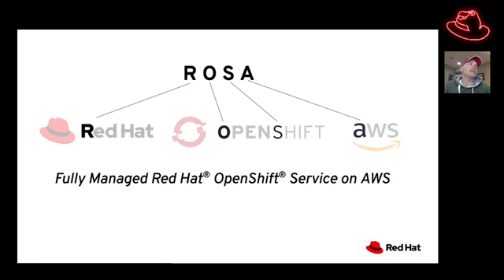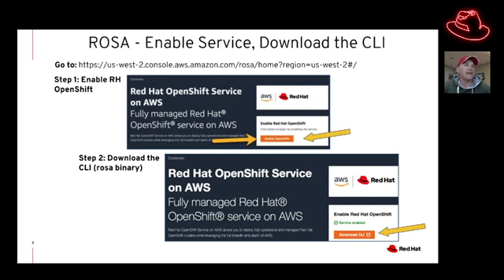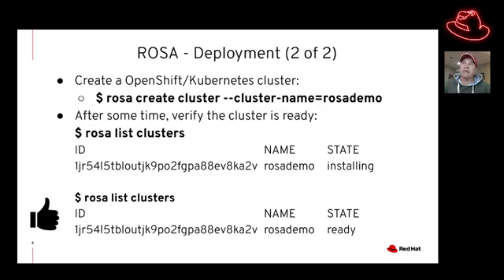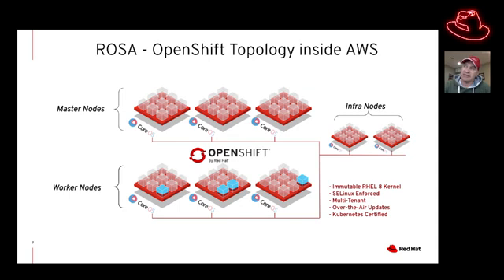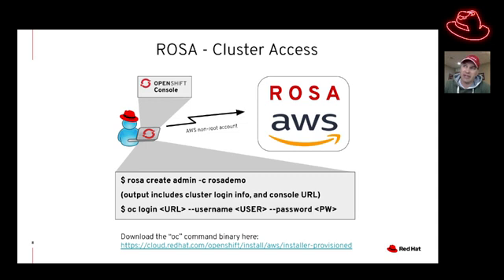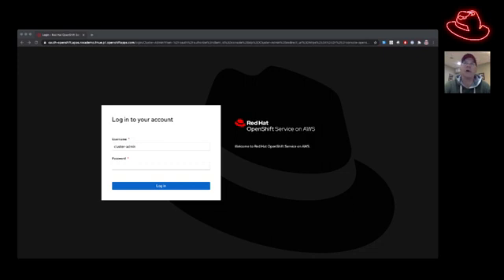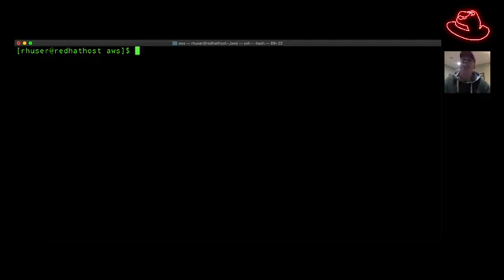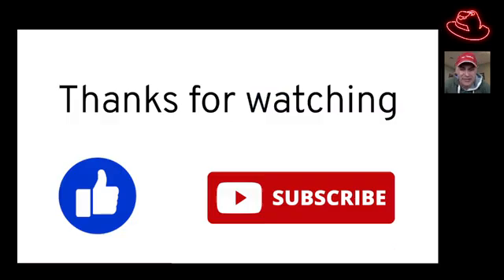Partner Content- What is ROSA (Red Hat Openshift Service on AWS)?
Sai Vennam outlines the advantages of using ROSA over standard Kubernetes with Red Hat OpenShift Service on AWS. This video is a brief getting started tutorial.